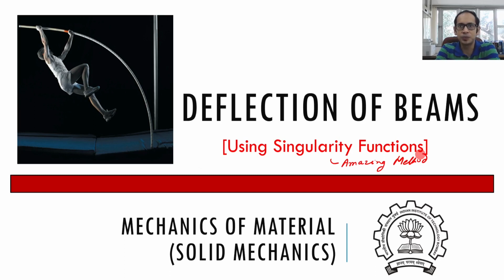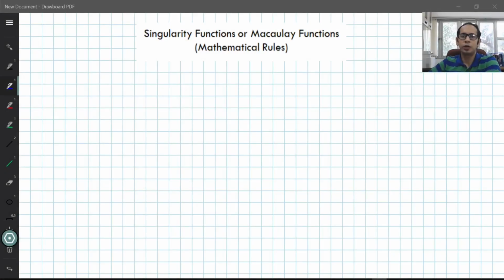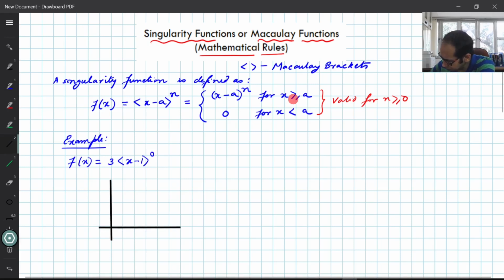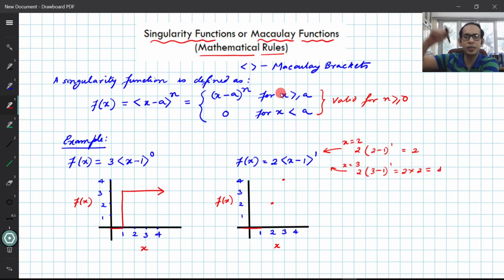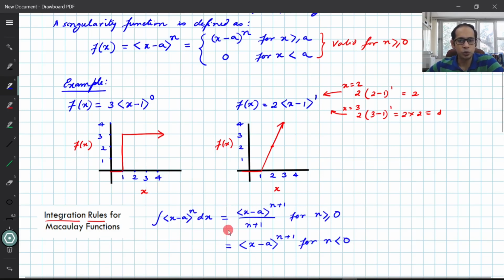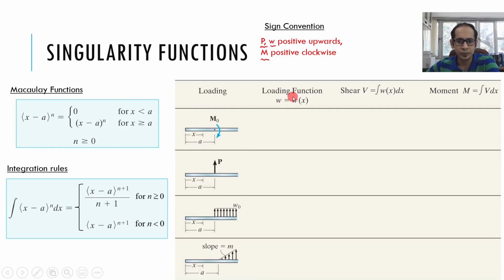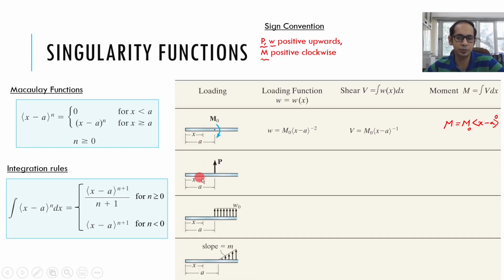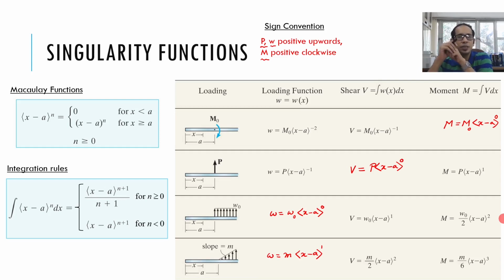Topic # 9.6 - IMPORTANT - Beam Deflections using Singularity Functions